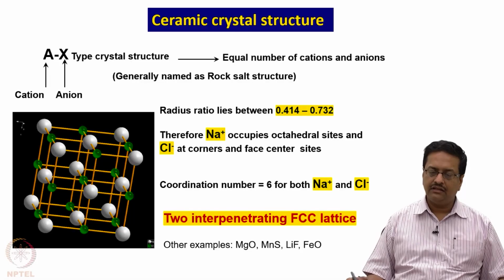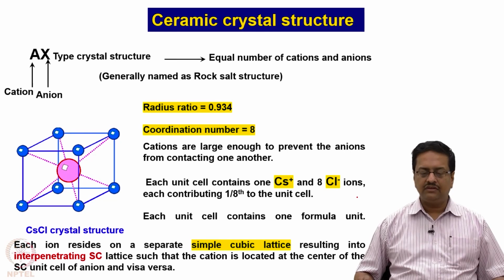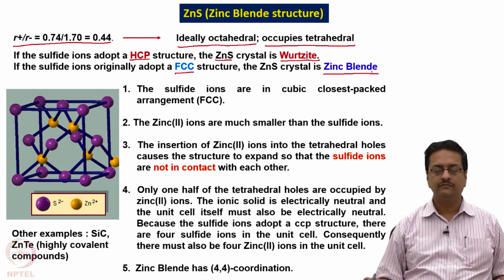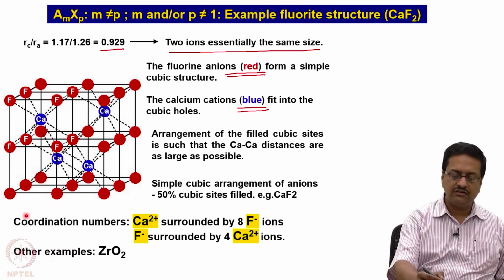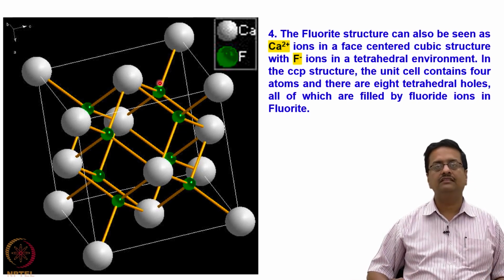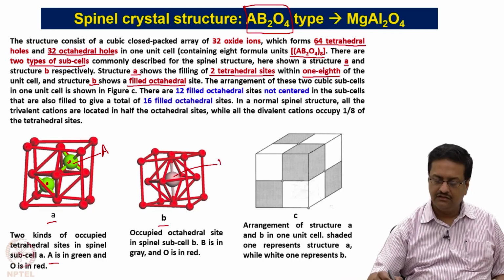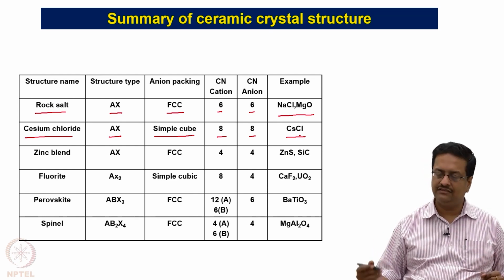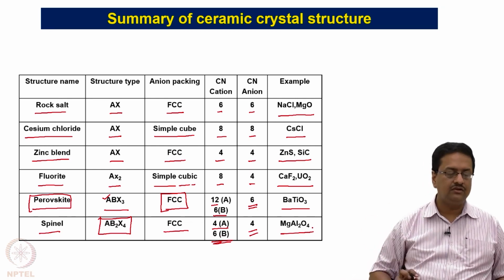Theory of X-Ray Diffraction